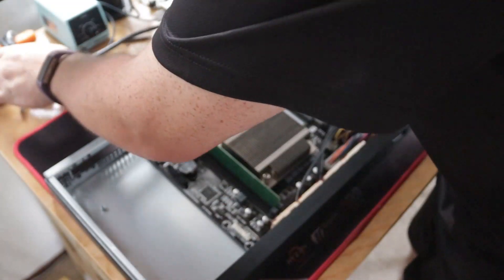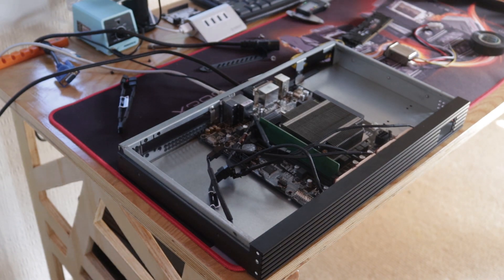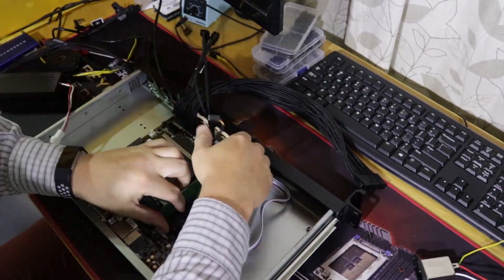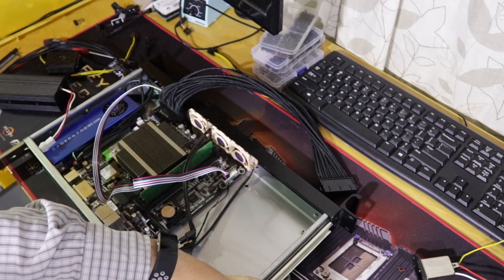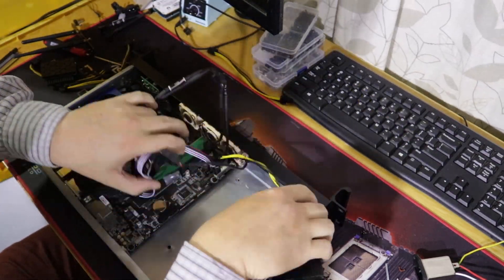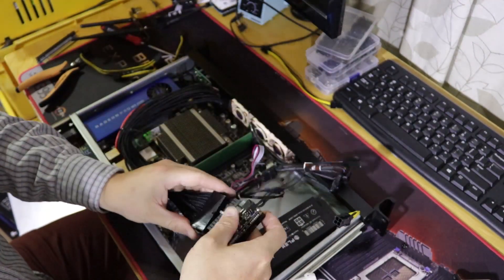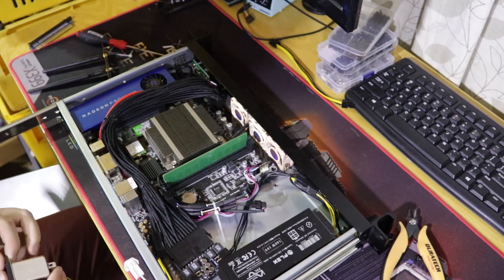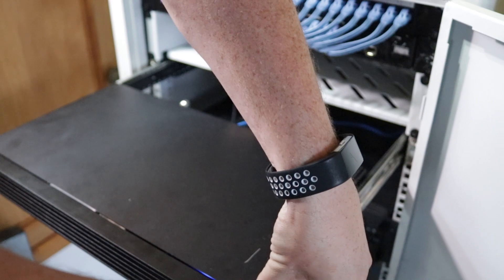Project 1 - An Actually Quiet 1u Server - Finished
sffwork.shop

Alternate titles;
"Audiologists LOVE this server"
"A girlfriend friendly rack server"
"You won't believe how QUIET this server is"